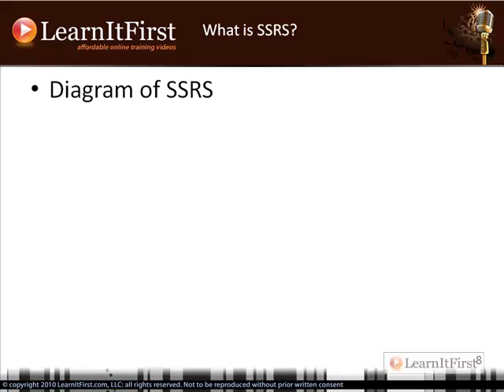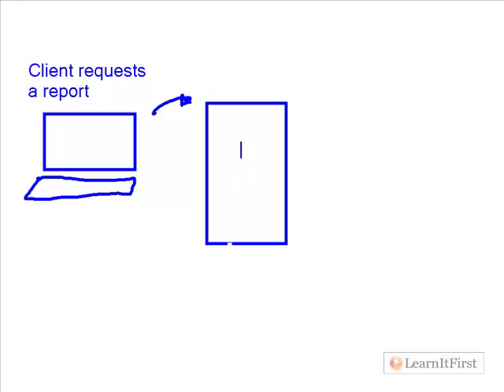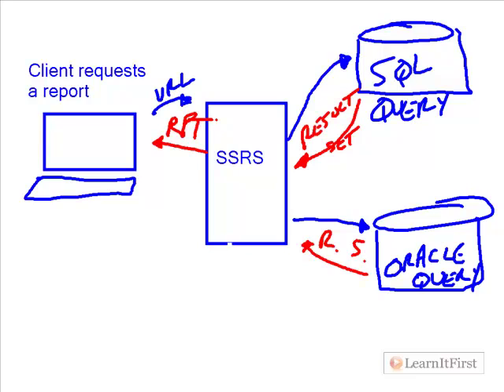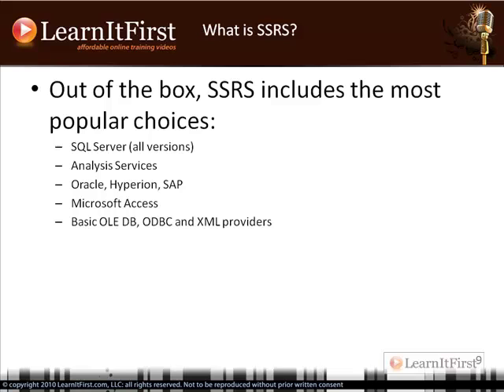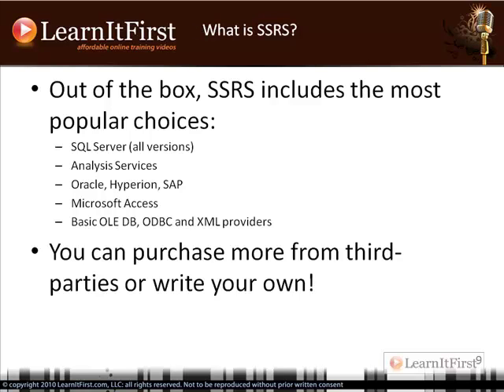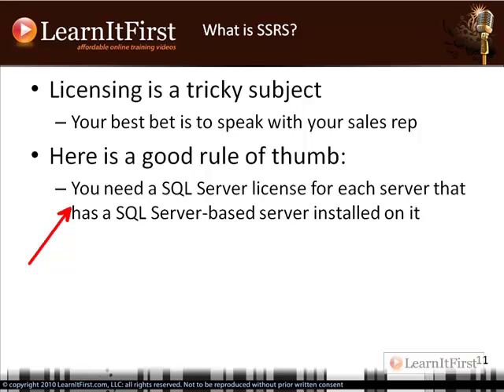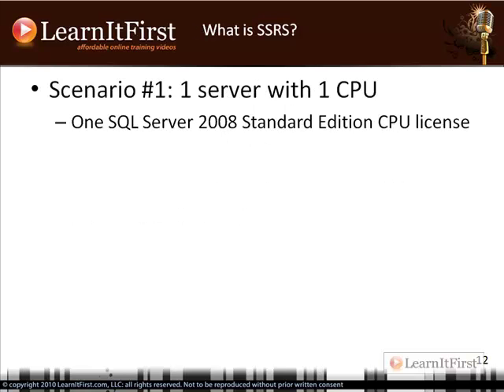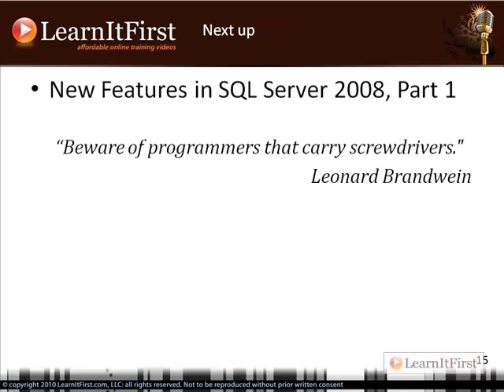What is Reporting Services? (Part 2)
What is the need for Reporting Services and what exactly does it do?  In this video Scott will cover the basics of Reporting Services for those that are true beginners.

Highlights from this video:
- What can Reporting Services help you do?
- Where are reports created?
- Who can access the reports?
- Licensing info